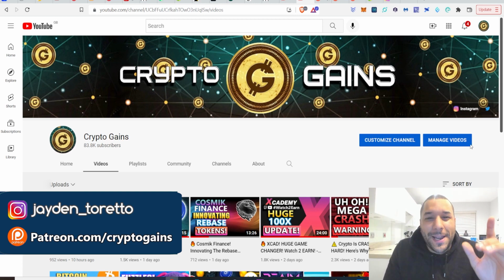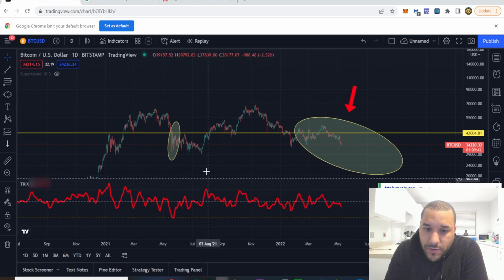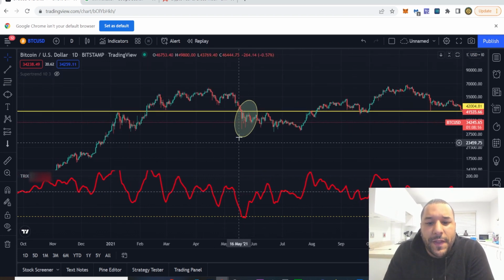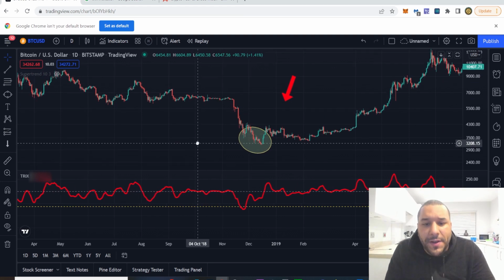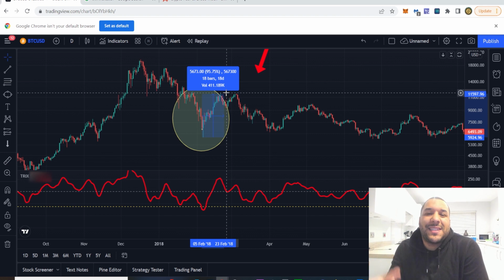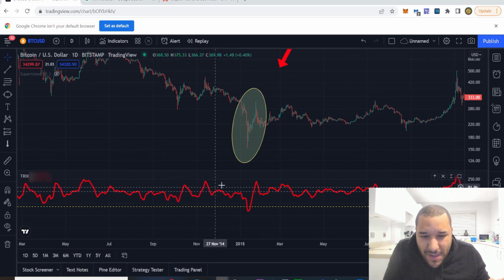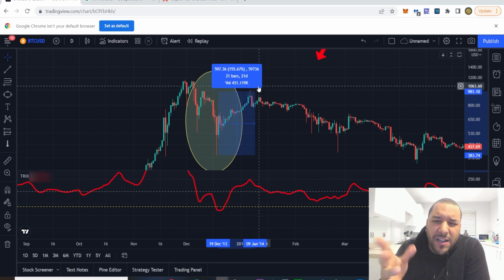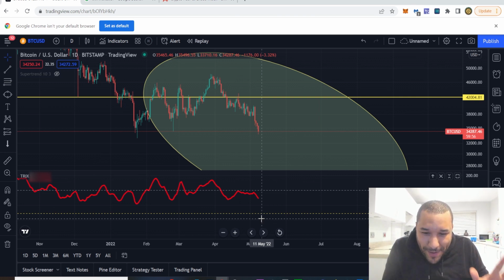This Chart Will Show You EXCATLY When To BUY In This MASSIVE CRASH! + Many HUGE Dips To Come!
17vwWX84YxUL3dxmPMsAYh1ztAg8Wkty1L

0xe40b3a92e6d33daa83c3dd80d8f4bc8bf84bba89

XRP: rEb8TK3gBgk5auZkwc6sHnwrGVJH8DuaLh

CARDANO: DdzFFzCqrhsgKdp9B9wj5pepXiMoQZbhBYhbzZjM56GaEE657R86wu4qmcoW3qxUV7R1mdRaFJSQ1a3FpnQwhgCqAEEePq6T3UWsAtxh

THETA: 0xe40b3a92e6d33daa83c3dd80d8f4bc8bf84bba89

TFuel:  0xe40b3a92e6d33daa83c3dd80d8f4bc8bf84bba89